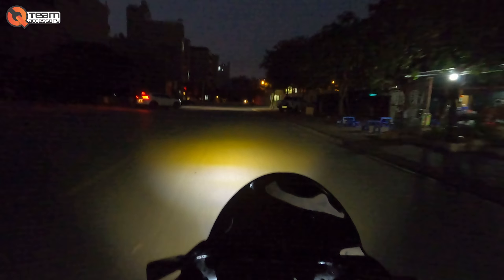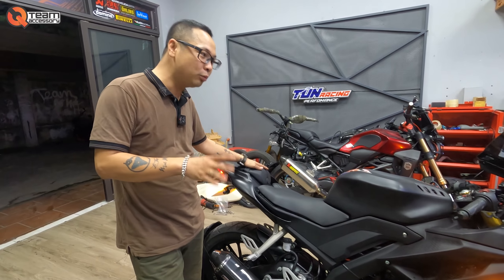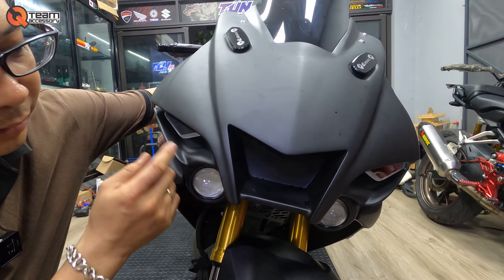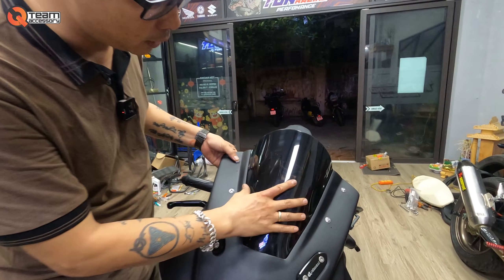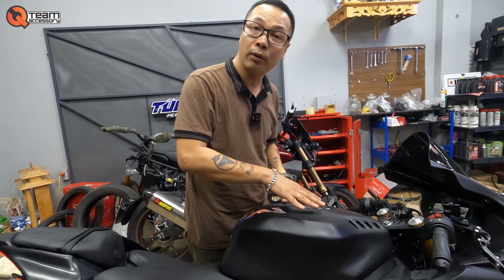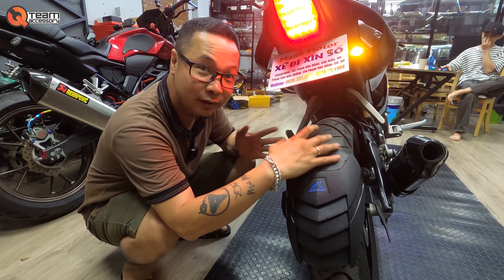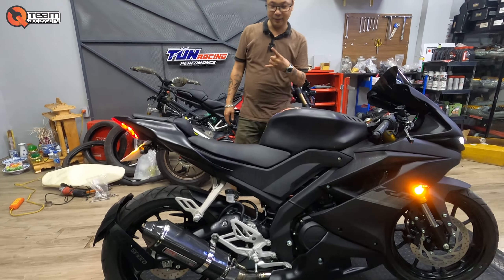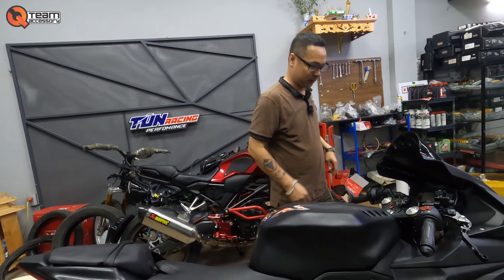Yamaha R15V3 độ phong cách R6 Black Editor Siêu Ngầu. R15V3 độ Body R6 “BÁO ĐEN” Quá Ngầu l Qteam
Decal và các vấn đề về thiết kế in ấn Decal:
Mua hàng / Tư vấn /Phản hồi về Phụ Tùng, Phụ Kiện và Dịch Vụ.
Hotline: Mr Quân Béo - 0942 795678 / 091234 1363
Zalo: 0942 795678 / 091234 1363
Fanpage: Qteam Motor - Phụ Tùng Xe Độ Hà Nội
" Pls,  Do not Reup Anywhere
Thanks alot for Support "